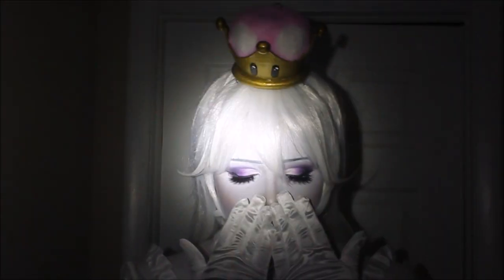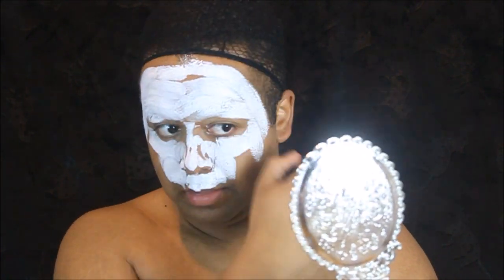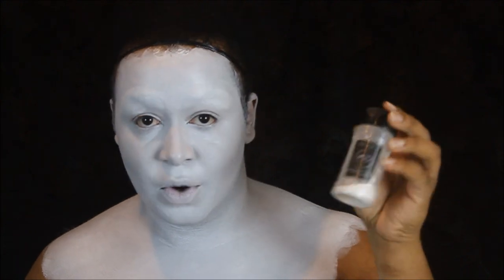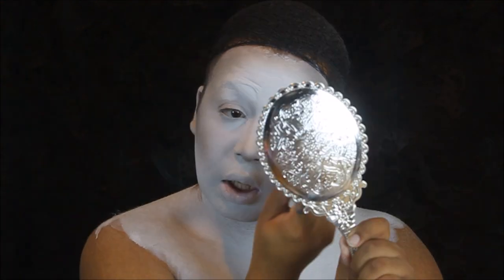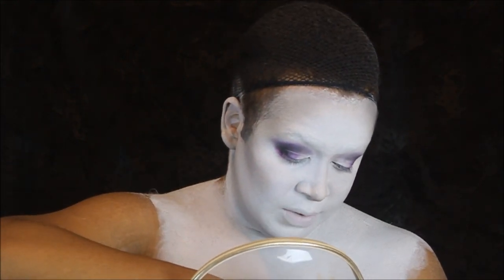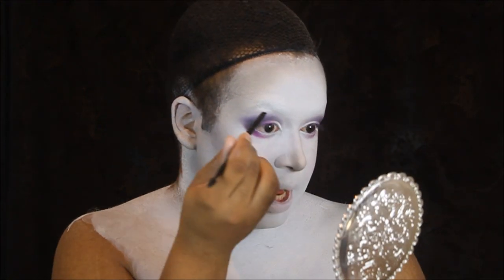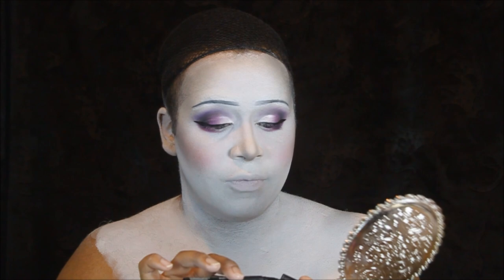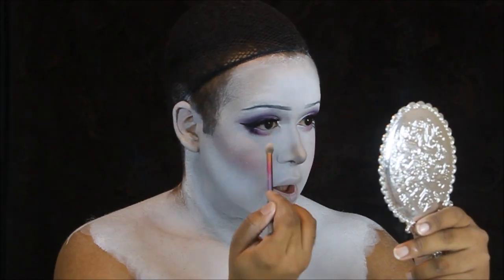BOOETTE SUPER CROWN MAKEUP | Witchyween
Hey you guys! I'm back after (another) six month hiatus. lmao. time to ride the meme bandwagon! I had a lot of fun creating this tutorial, so please let me know what you think!